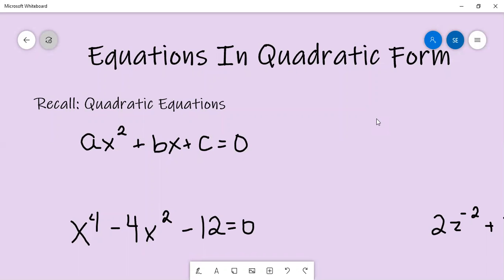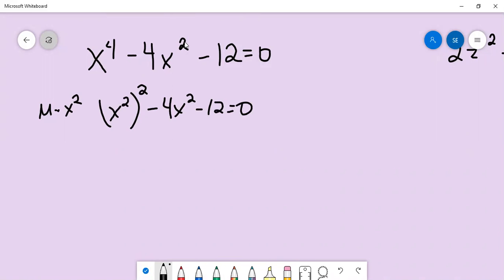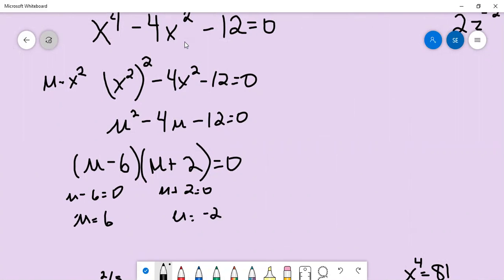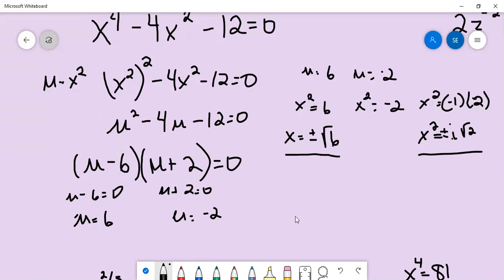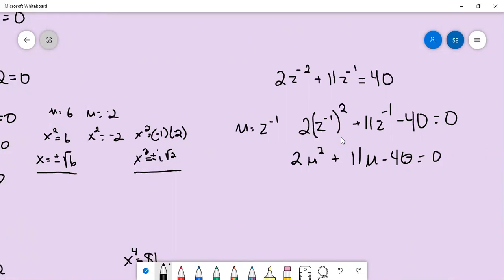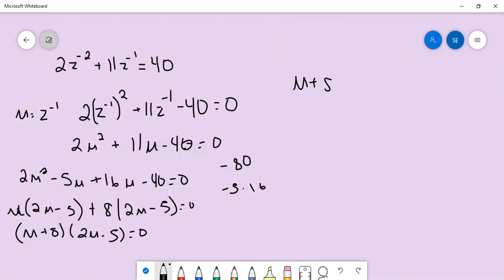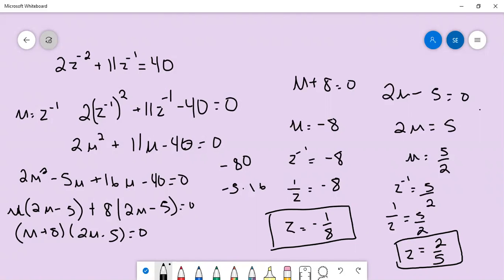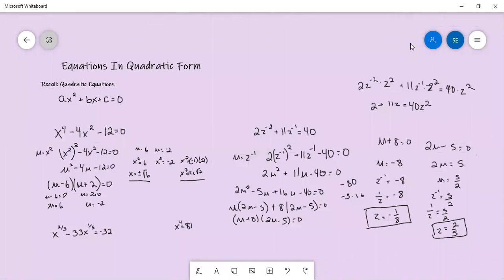11.6 Equations in Quadratic Form Part I